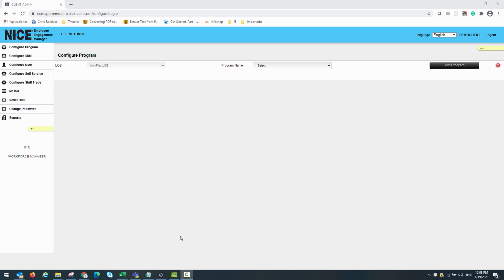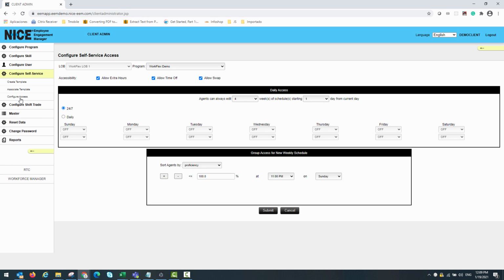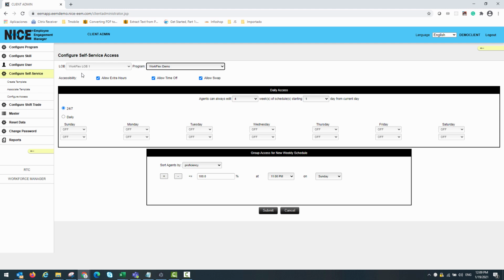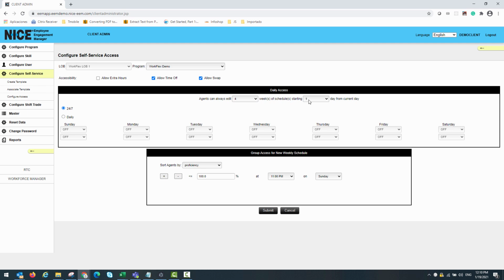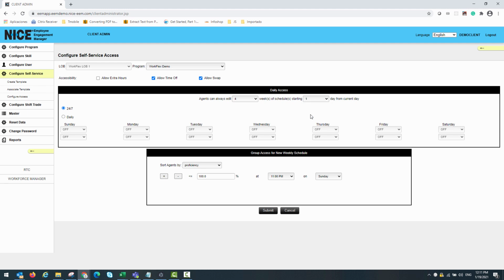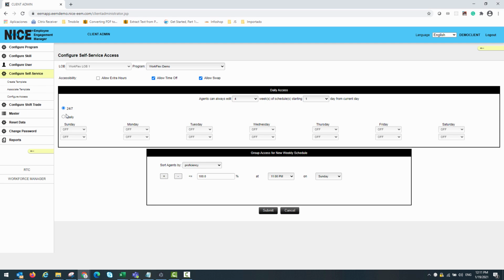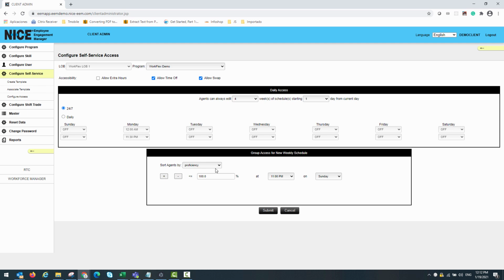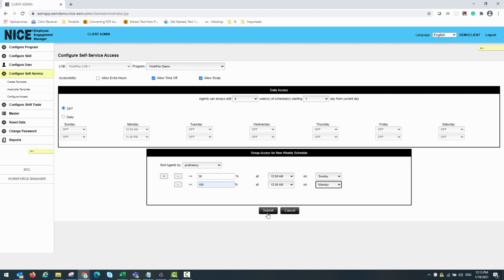Setting up the Configure Access screen for Self Service in NiCE EEM